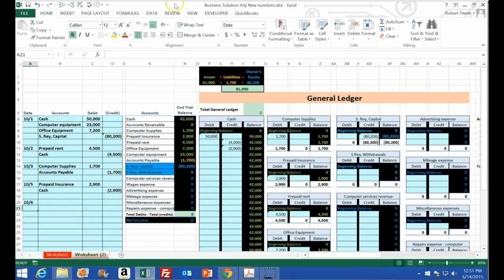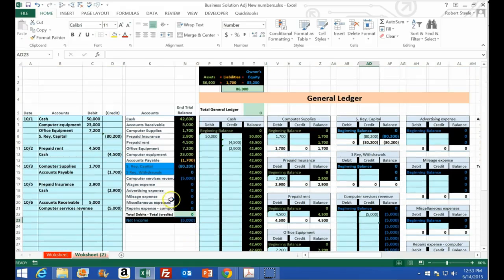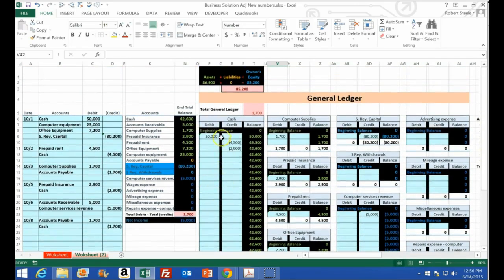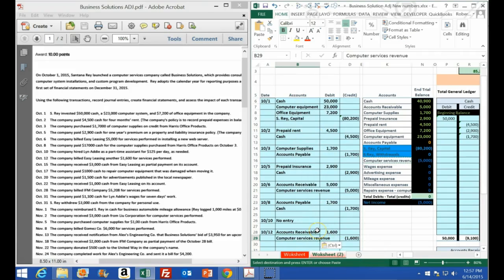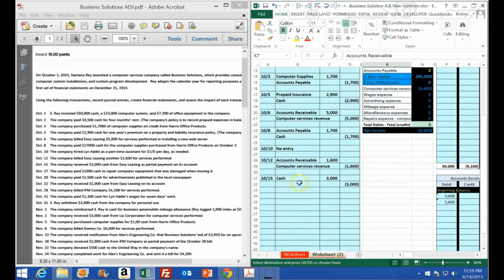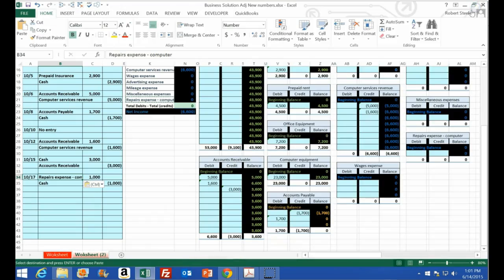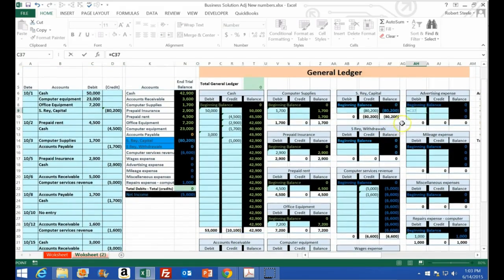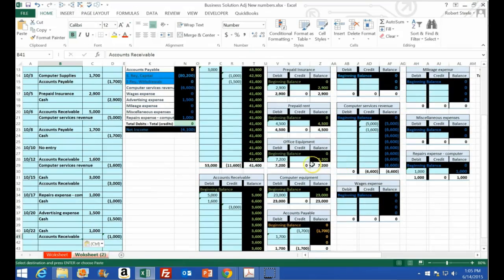Business. Solution worksheet with example problem Part 2